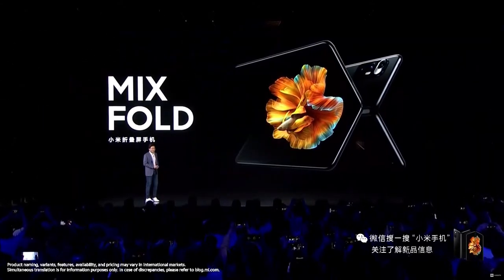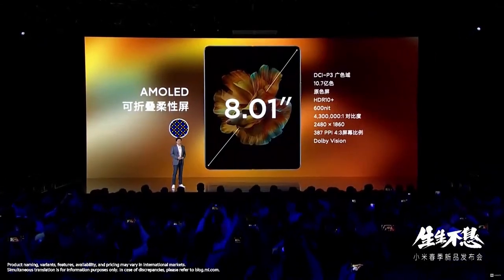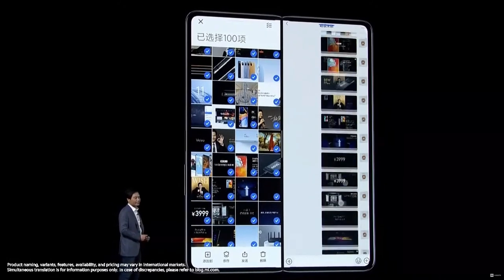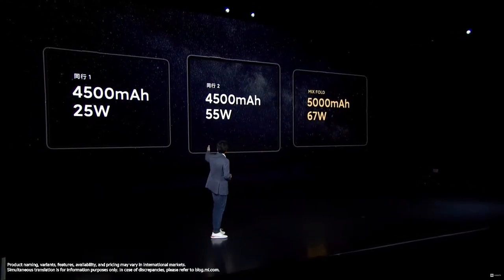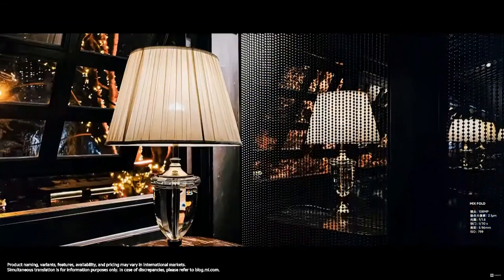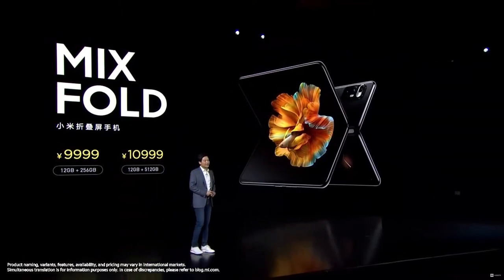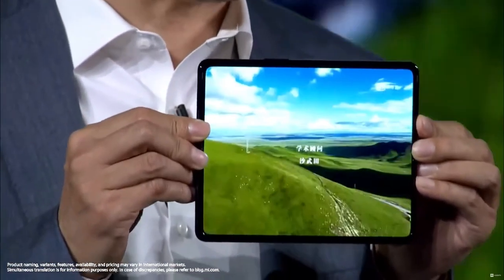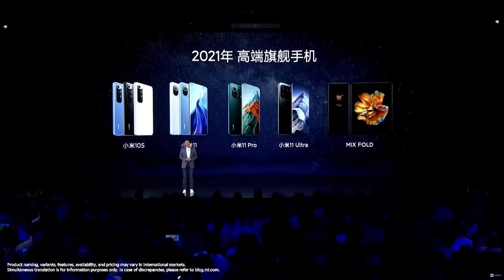Mi Mix Fold! Xiaomi Reveals FIRST Foldable Phone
The Mi Mix Fold has two displays: a large, 8.01-inch foldable AMOLED display when open and a 6.5-inch external display when the phone is folded. The hinge on each Mi Mix Fold, which opens and closes like a book, has been tested over 1 million times, the company said in a tweet.